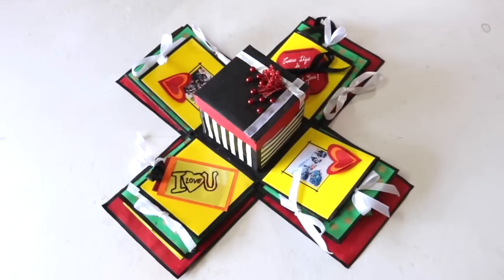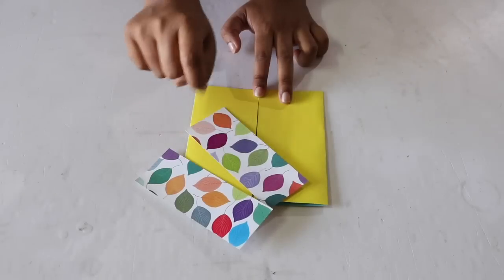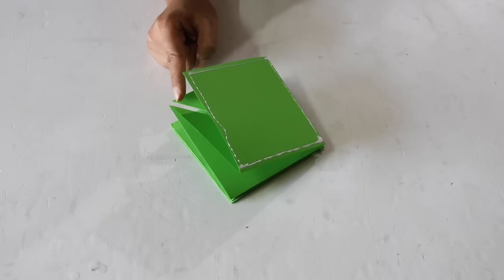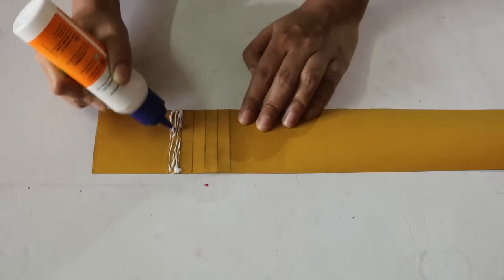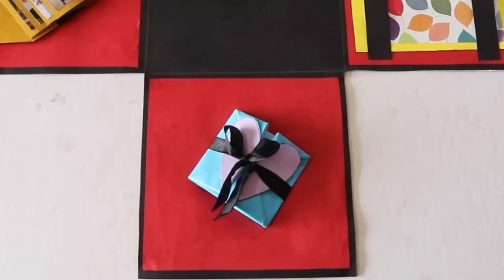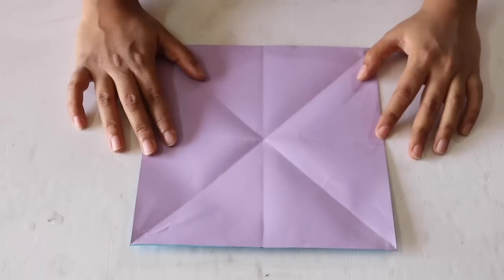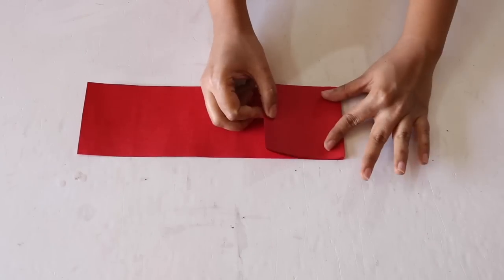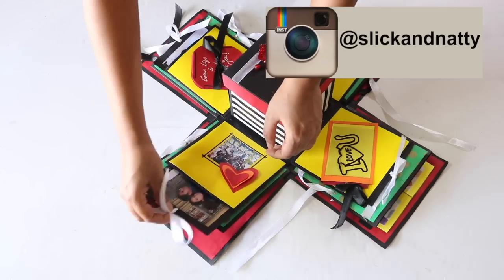DIY Exploding Gift Box | How to make Different Cards for Putting Inside the Explosion Box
Hi Everyone!!

Explosion Box or Exploding Box is a fun and creative way to express your love for someone in a very personalised way.

Explosion box is one of the best personalised gifts that you can give to someone as you can put so many messages, photographs, wishes, gifts in it.

It is called an explosion box because it literally falls open or spills out to reveal multiple layers and plethora of messages and wishes.

There are endless ways of making exploding boxes; you can make an explosion box for birthday, for anniversary, for your boyfriend or girlfriend.

In this video, I'll show you my version of making an explosion box. It is a 4 layer box.

I have made this video in 2 parts:

In Part 1: I show you a detailed tutorial on how to make the basic structure of a 4 layer explosion box. (Link for Part 1

In Part 2: I'll show you how to decorate an explosion box and make various cards and boxes like waterfall card, magic card, origami box etc. which can be attached to the different layers of an exploding box.

I hope you liked this video on Exploding Box Tutorial for beginners.